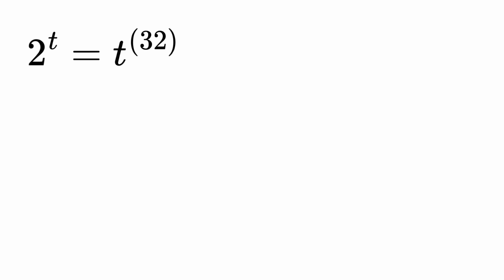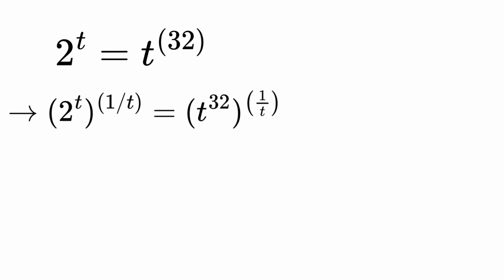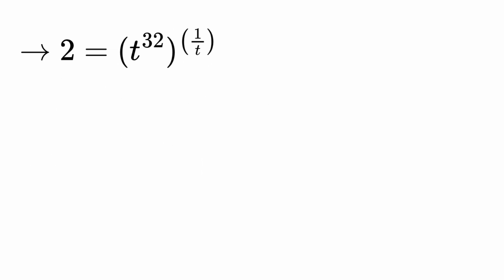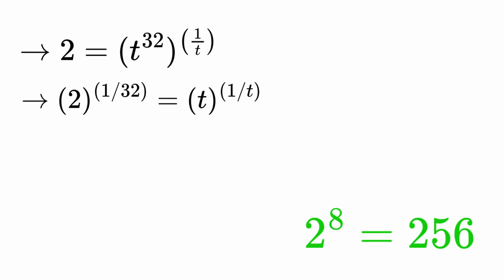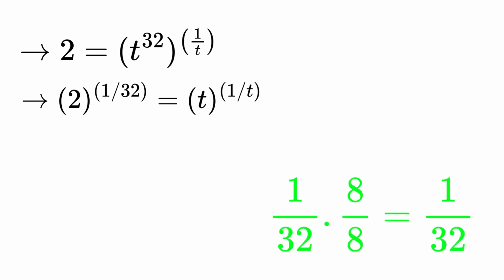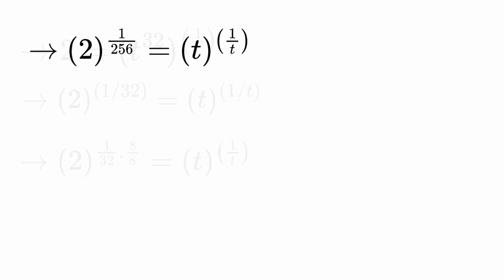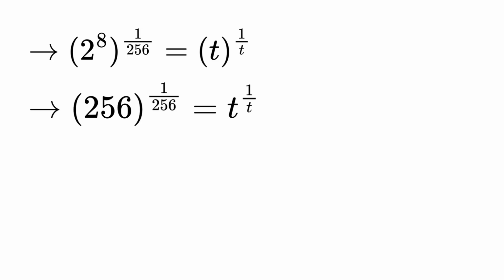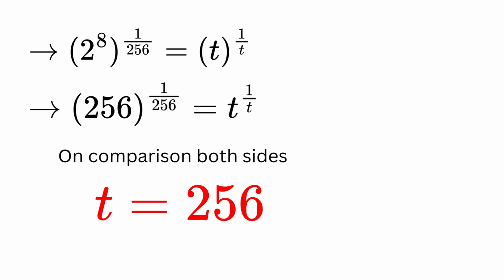Not Everyone Can Solve this Viral Maths Problem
Step - by - step tutorial by higherMaths

Need  help with solving Math Olympiad questions ?
Congratulation ! you are at the right channel.

Olympiad Math | Find the values of a and b | Math olympiad preparation | higherMaths

Solve in one Minute | Learn this Trick to solve instantly | Calculators NOT Allowed

blackpenredpen
math olympics
olympiad exam
math olympiad
British Math Olympiad
olympics math
olympics mathematics
Number Theory
mathcounts
math at work
exponential equation
cubic equation
Po Shen Loh
premath
Olympiad Mathematics
Mathematical OlympiadHow to solve Olympiad Mathematical Question
blackpenredpen
math olympics
olympiad exam
math olympiad
British Math Olympiad
olympics math
olympics mathematics
blackpenredpen
math olympics
olympiad exam
math olympiada
British Math Olympiad
olympics math
olympics mathematics
Number Theory
mathcounts
math at work
exponential equation
Math puzzles
Olympiad Mathematics
pre math
Competitive Exams
Competitive Exam